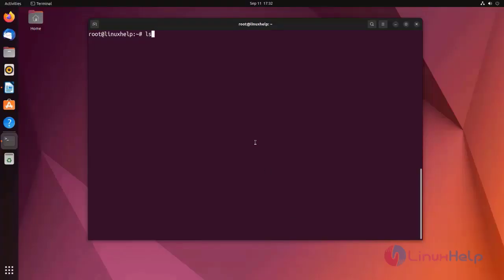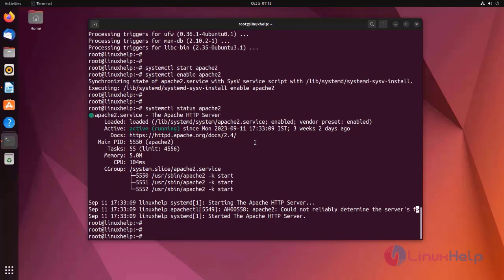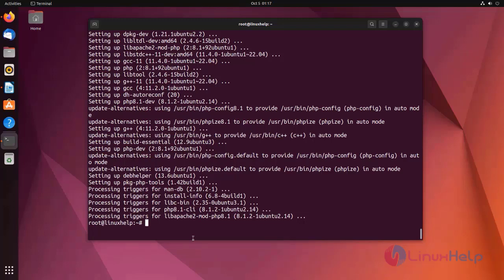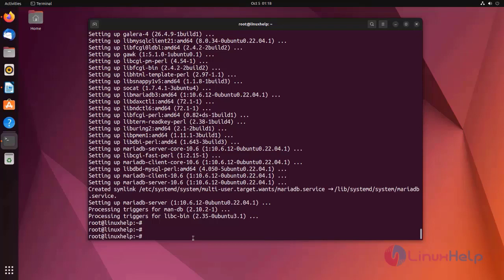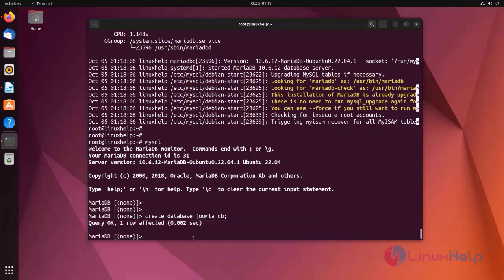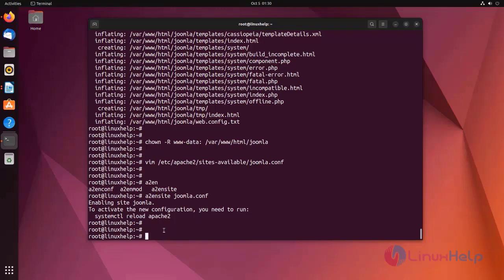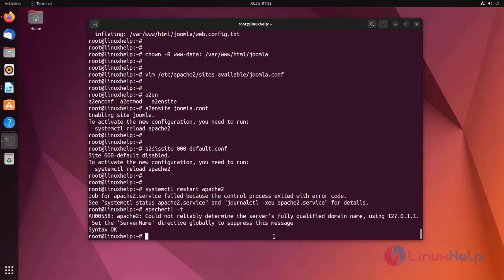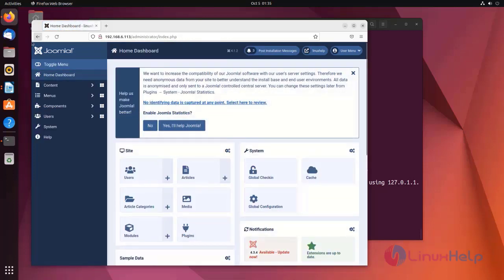How to install Joomla CMS on Ubuntu 22.04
Joomla is a free, open-source, and one of the most popular Content Management System (CMS) around the world which allows users to create or build their own website and applications. It is built on PHP and stores its data on an SQL-based database engine on the backend such as MySQL/MariaDB.